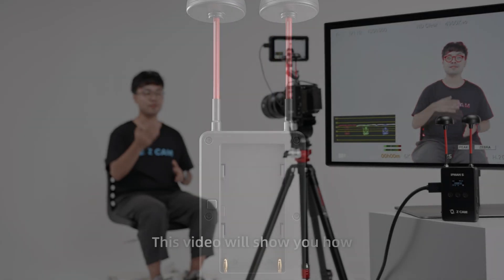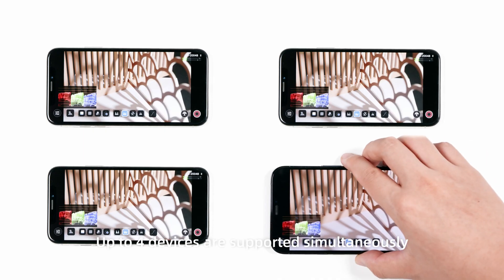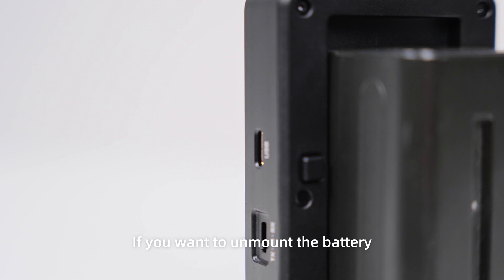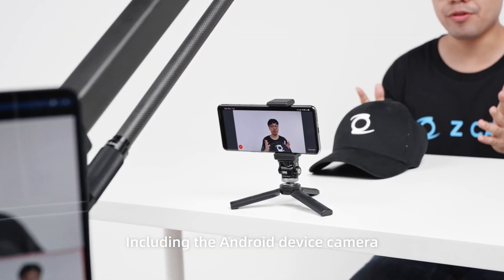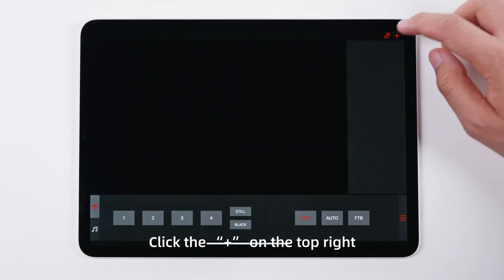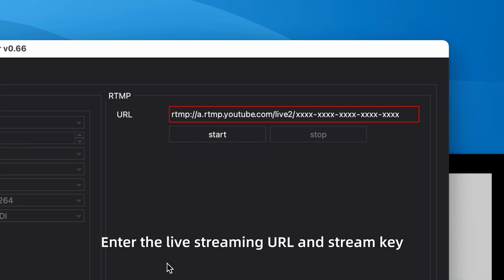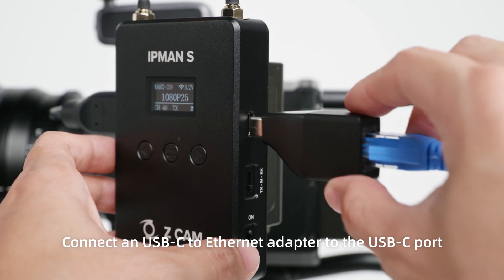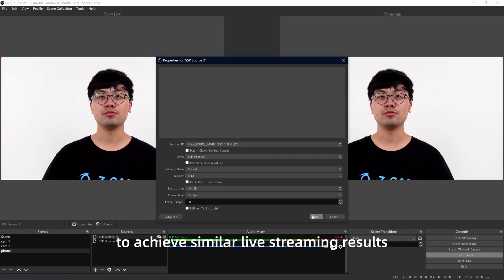Z CAM - IPMAN S - HDMI - Wireless Video Streaming - Solectric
SOLECTRIC GmbH
Bildung – Technik – Zukunft

Z CAM - IPMAN S
Drahtloses HDMI-Video-Streaming
Drahtloses IP- und Ethernet-Live-Streaming, mehrere Kamera im gemischten Netzwerk, drahtlose Videoübertragung mit hoher Qualität, drahtloser HDMI-Sender/-Empfänger, drahtlose Live-Ansicht und Kamera-Steuerung auf mobilen Geräten.
Kabellose High-Fidelity-Videoübertragung
1x HDMI IN, 1080p60 max.
1x HDMI OUT, 1080p60 max. Either HDMI Loop out oder HDMI out im Rx-Modus
1x USB-C Anschluss. Verwenden Sie einen zusätzlichen USB-C zu Ethernet-Adapter für Live-Streaming
Tx - M - Rx, drei verschiedene Modi
Live-Streaming von bis zu vier Geräten gleichzeitig, kabelgebundene oder kabellose Verbindung
Mehrere Kameras in gemischtem Netzwerk (jedes Gerät kann nur mit einer Kamera verbunden werden)
Stromversorgung: NP-F-Batteriesteckplatz, DC-Buchse 6,2V ~ 18V
Duale Antennen, Reichweite bis zu ca. 100 Meter*

HDMI Wireless Video Streaming Device
Wireless IP & Ethernet Live Streaming
Multiple Cameras in Mixed Network
High fidelity Wireless Video Transmission
Wireless HDMI Transmitter / Receiver
Wireless Live View on mobile device
Wireless Camera Control on mobile device

Solectric hat es sich zur Aufgabe gemacht die Bildung der nächsten Generation mitzugestalten. Mit unserem Angebot von digitalen Bildungsprodukten lernen Kinder auf spielerische Art und Weise Fähigkeiten, die für ihre Zukunft von großer Bedeutung sind.

Solectric has set itself the task of helping to shape the education of the next generation. With our range of digital educational products, children learn in a playful way skills that are importance for their future.